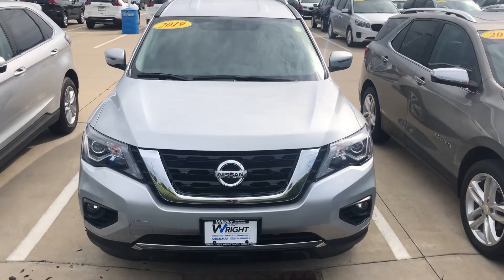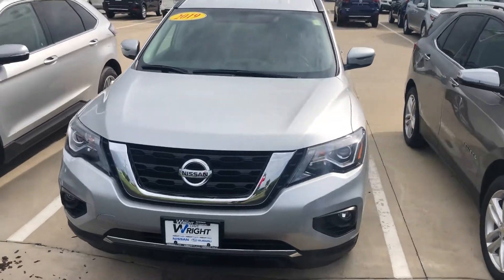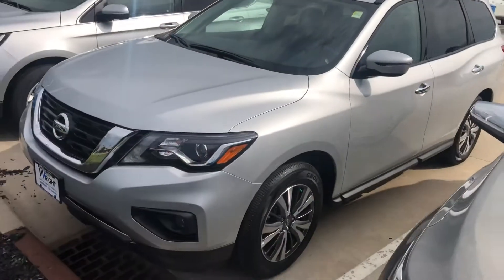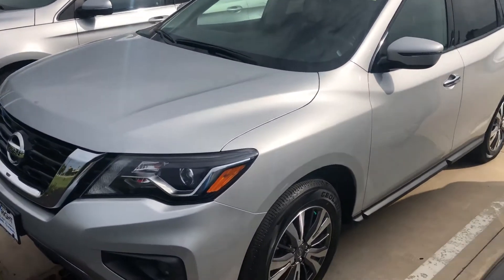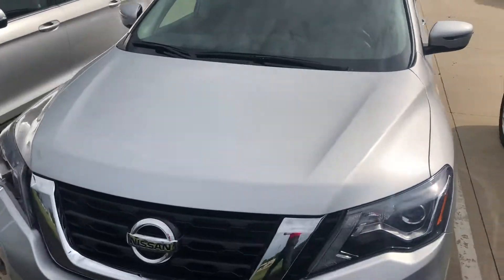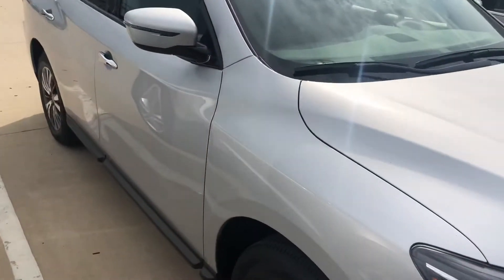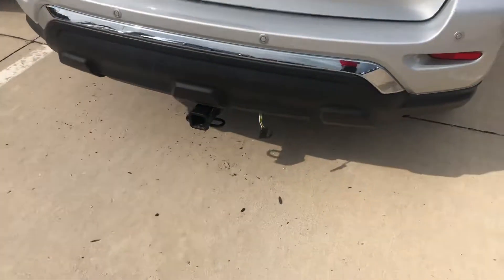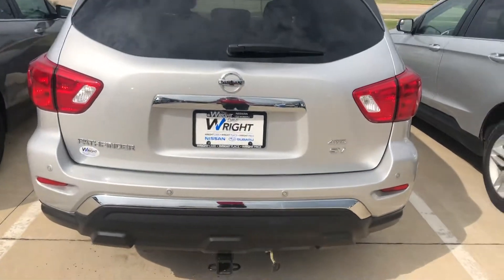2019 Nissan Pathfinder SV CERTIFIED Pre-Own